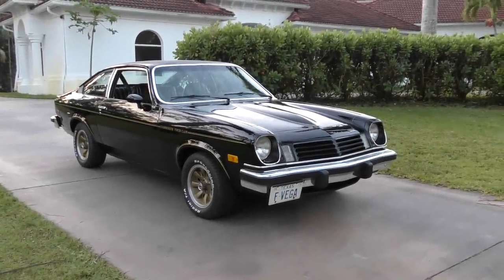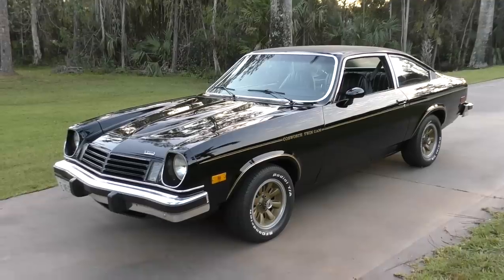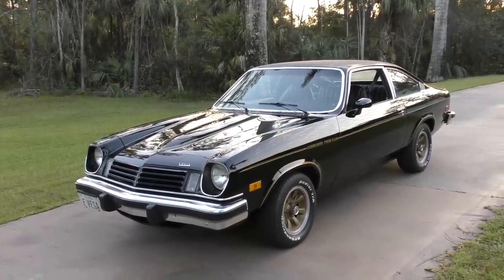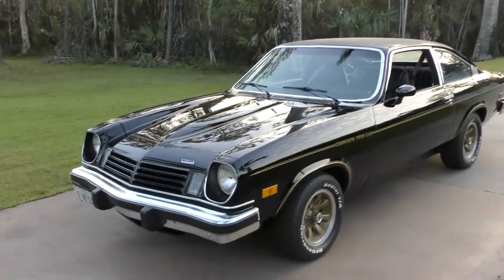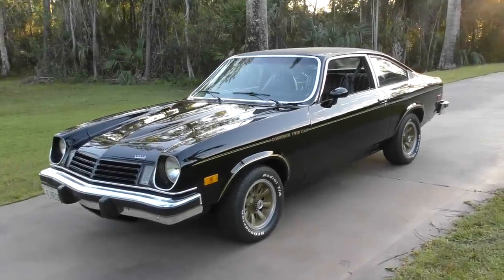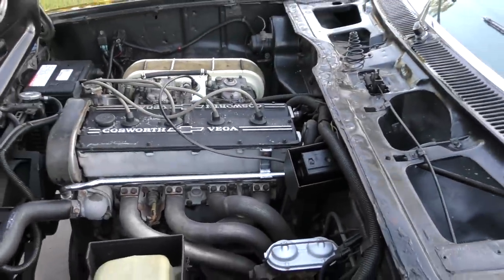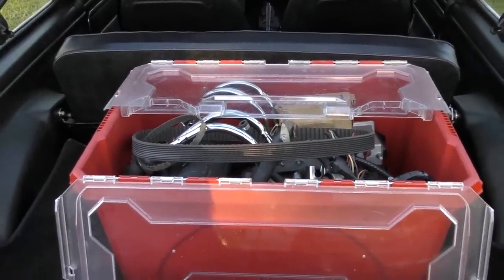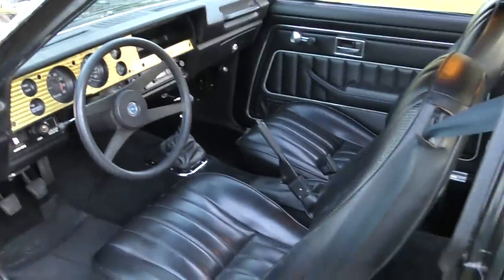The Cosworth Vega is an Amazing Car, But Came Too Late to Save Chevy From Their Terrible Decisions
00:00 Start
00:07 Intro, weather, auction
01:41 Start of car review,  overview
20:58 Under the hood
26:34 Opening the hatch, FI in a box
28:35 Exterior styling
31:18 Interior
35:48 Going for a drive

Full review and test drive of a 1975 Chevrolet Cosworth Twin-Cam Vega.  Car reviewed and owned by Bill of Curious Cars.